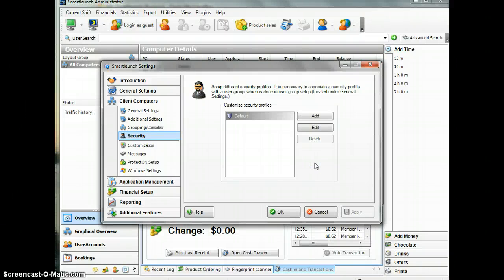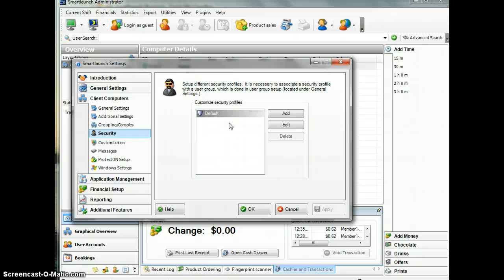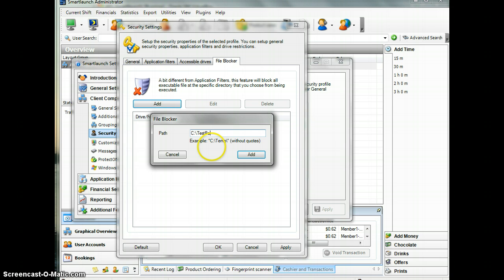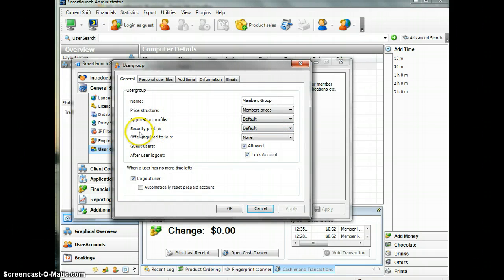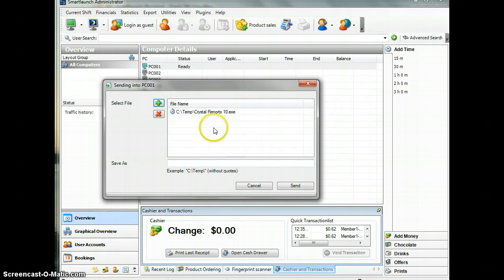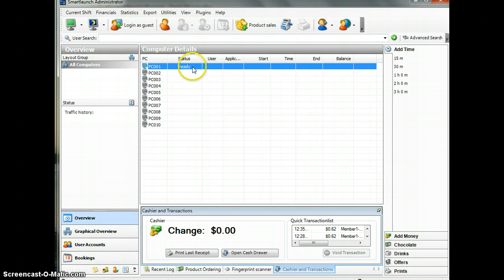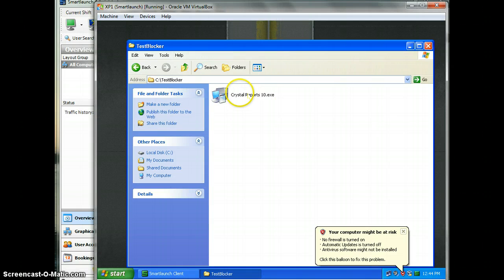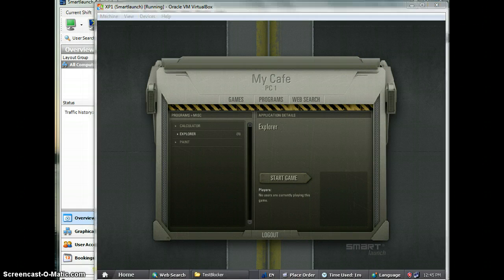File Blocker Feature in Smartlaunch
How to use File Blocker Feature in Smartlaunch to add security option in your security profile